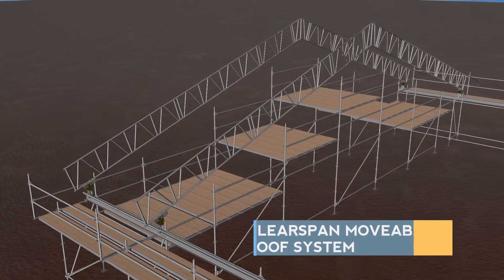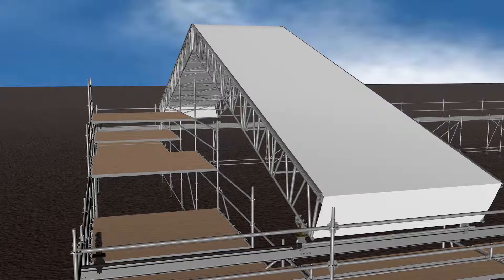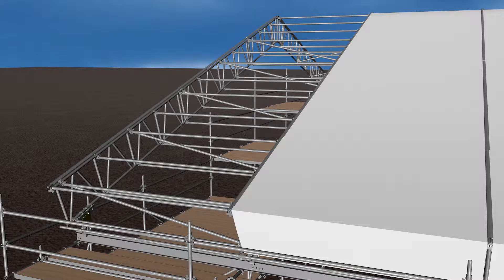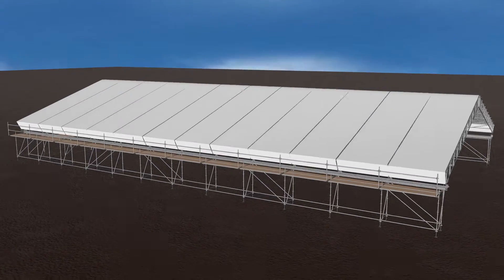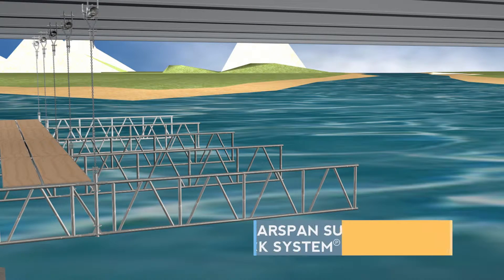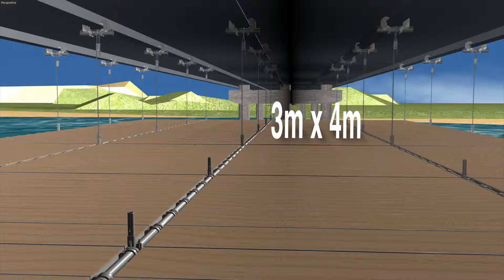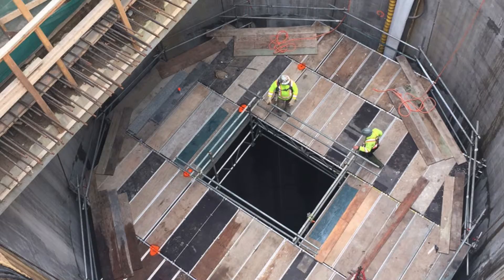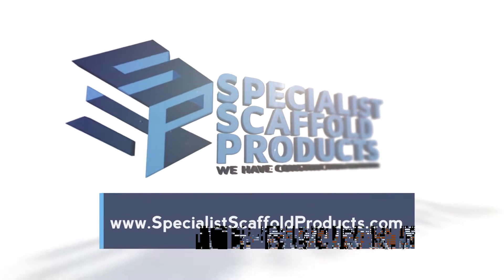CLEARSPAN SYSTEM SpecialistScaffoldProducts com HD 1080p